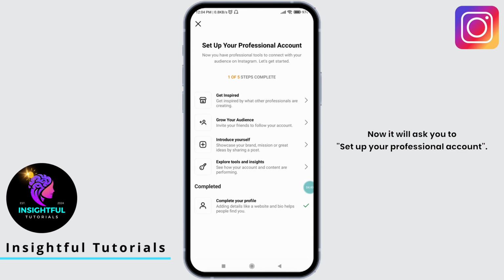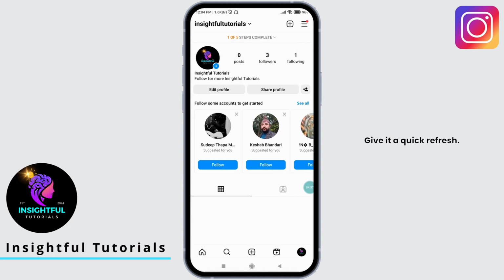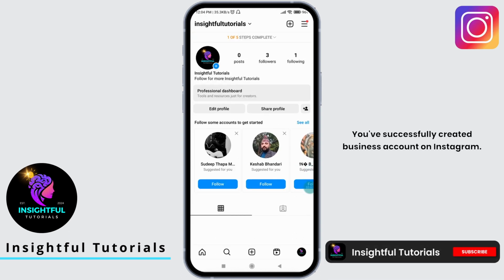How To Create Business Account on Instagram 2024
👋 Welcome to Insightful Tutorials! In this guide, we'll provide you with a step-by-step tutorial on how to create a business account on Instagram for the year 2024. If you're looking to establish a professional presence and unlock additional features for your business or brand, you've come to the right place.

📱 Timestamps:

0:00 - Introduction
0:05 - How to Create a Business Account on Instagram in 2024
0:10 - Step-by-Step Account Creation Process